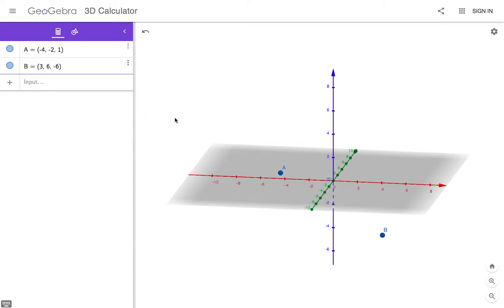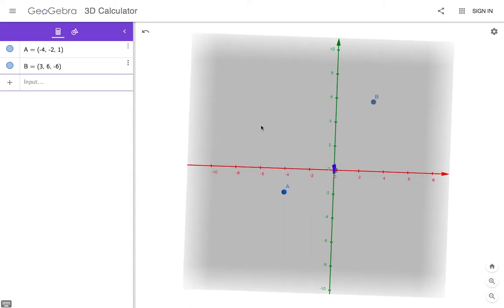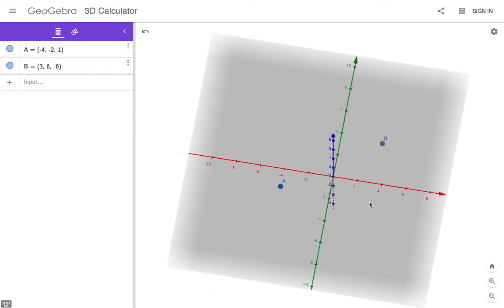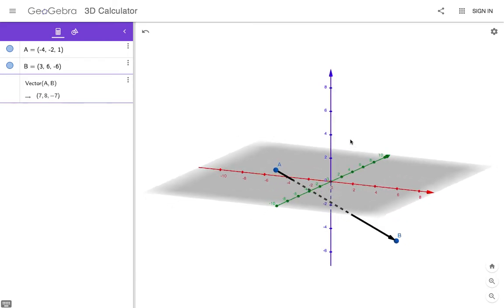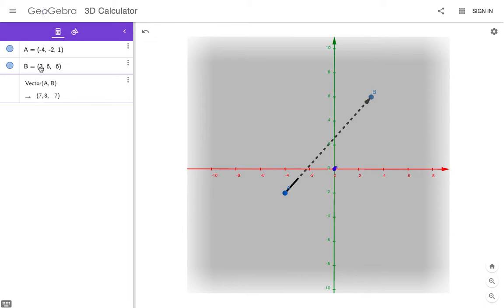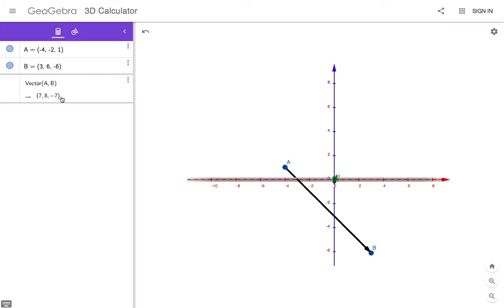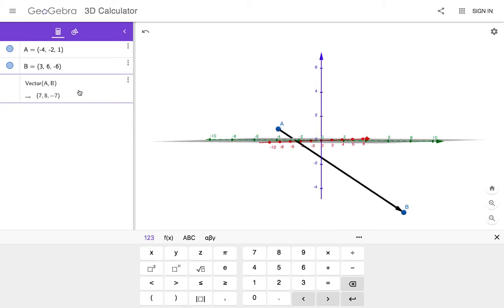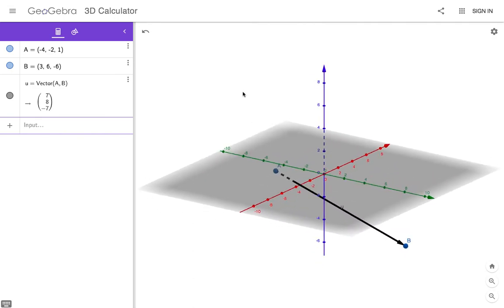6.04 Component form of a 3D Vector (Part 7)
Finding the component form of a vector given the initial point and endpoint in 3D space.